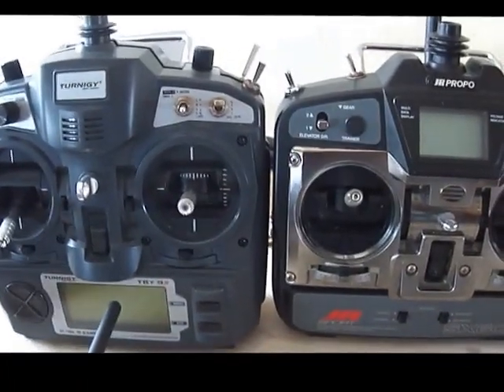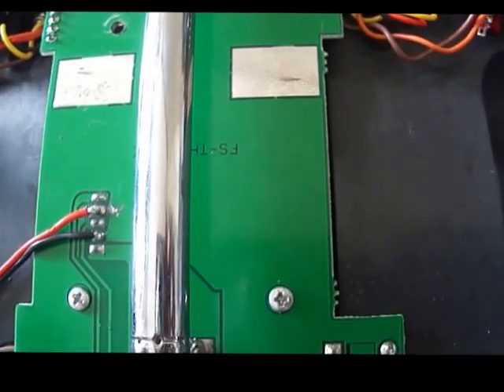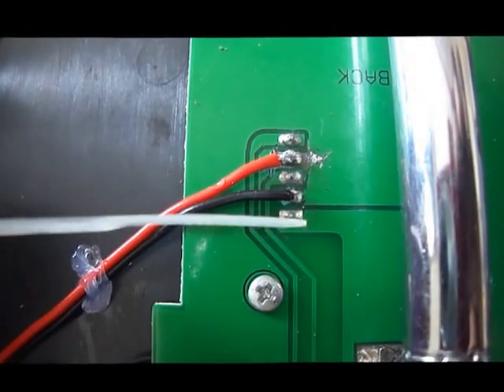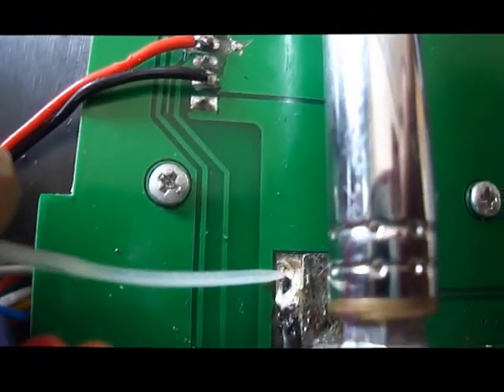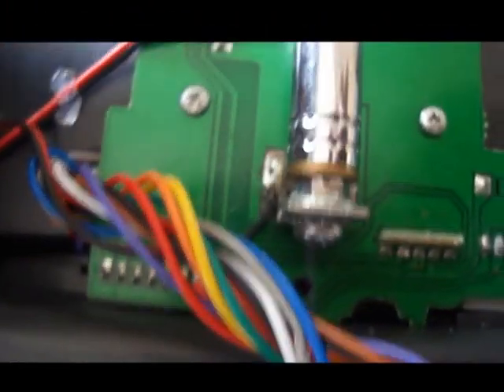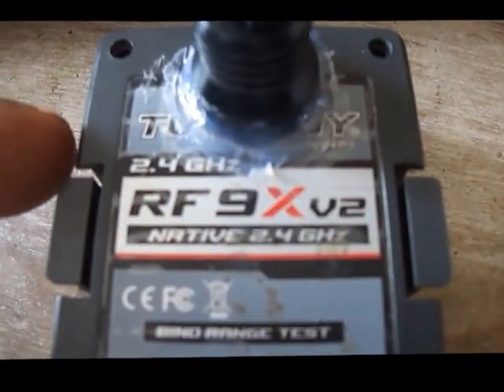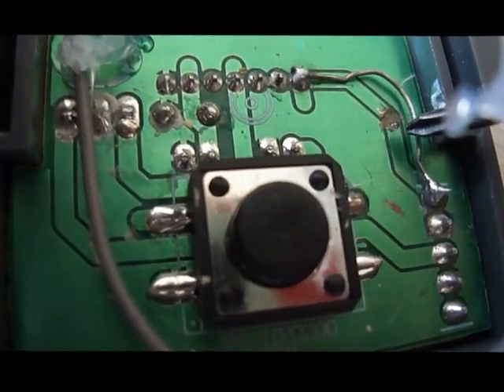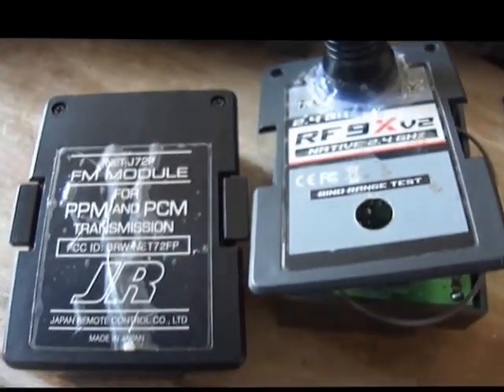Turnigy 9X 6volt modification to allow the usage of a 72 MHz JR module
This modification to the Turnigy9X transmitter allows for the use the 72 MHz JR module which requires 6 volts on one of it's pins. Additionally, the original 9X 2.4ghz module is modified so it can also be use in the 9X after the JR module modification. Please rate and comment.